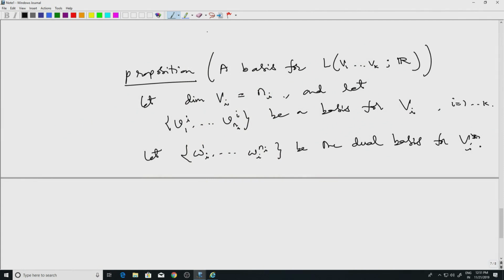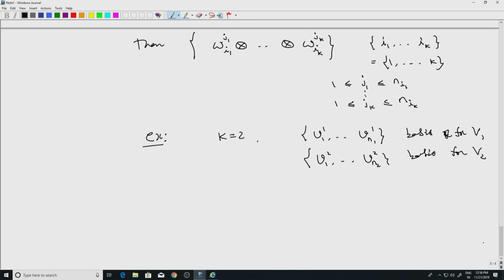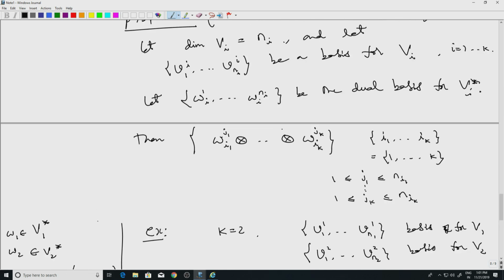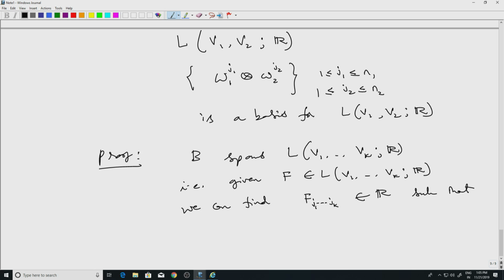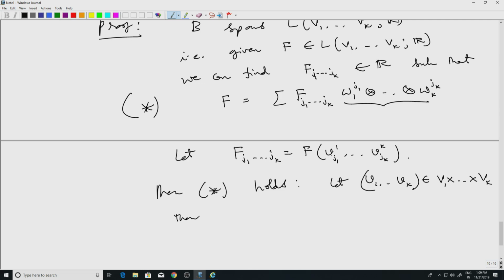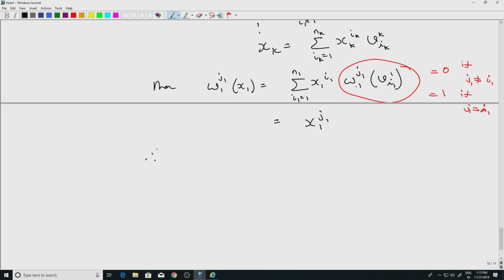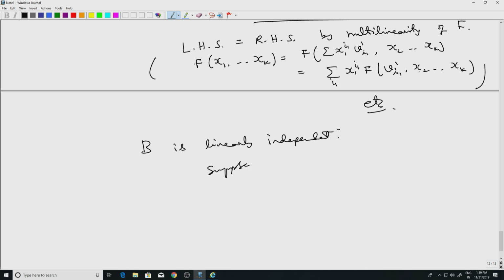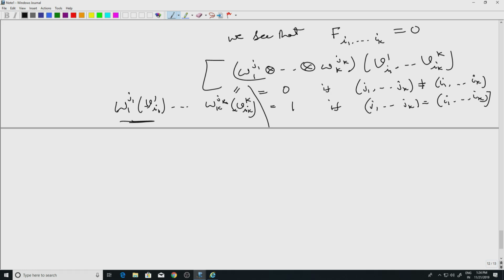noc20 ma01 lec46 Tensors and differential forms 2